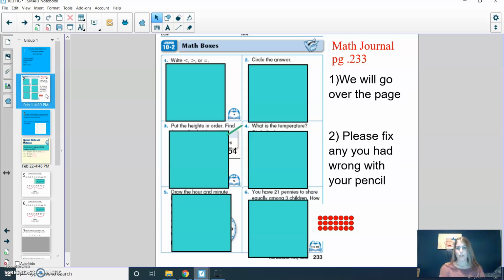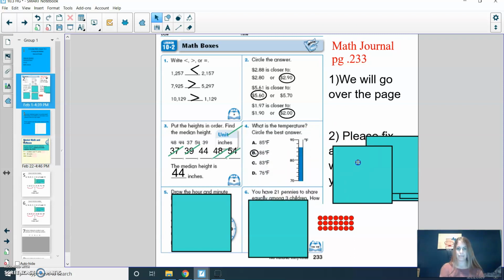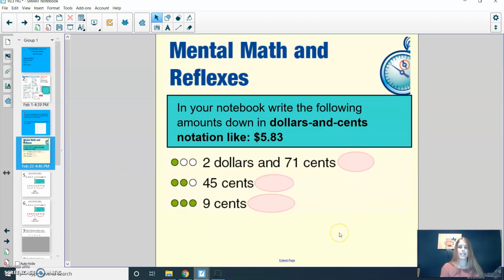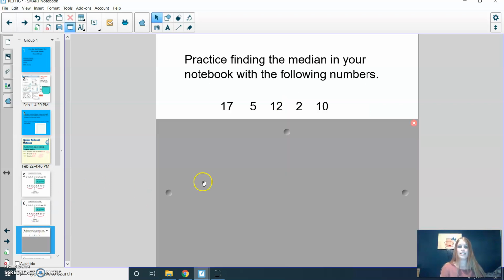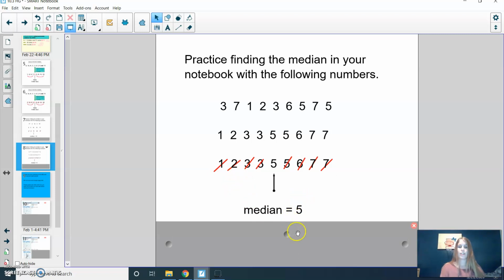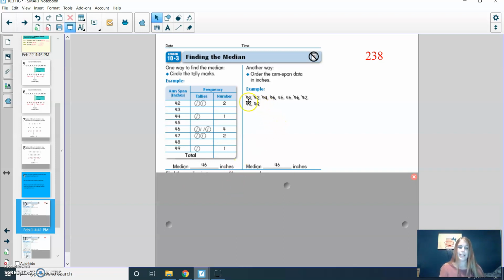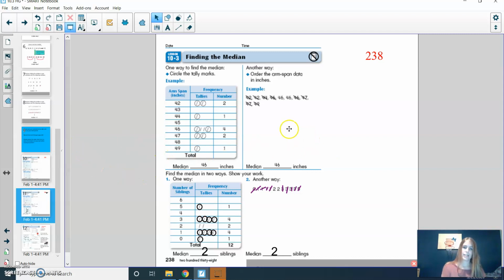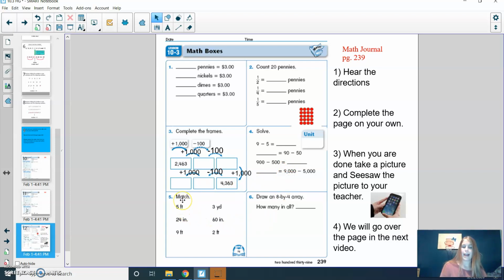10.3 Everyday Math Second Grade